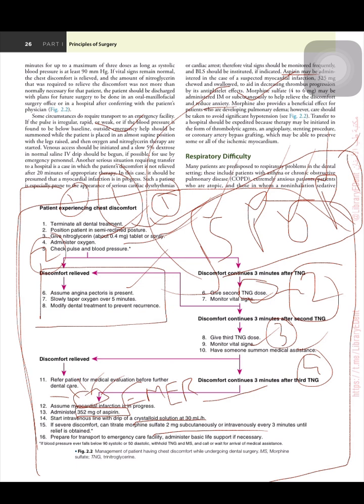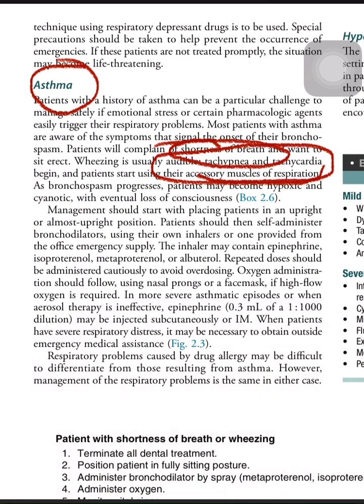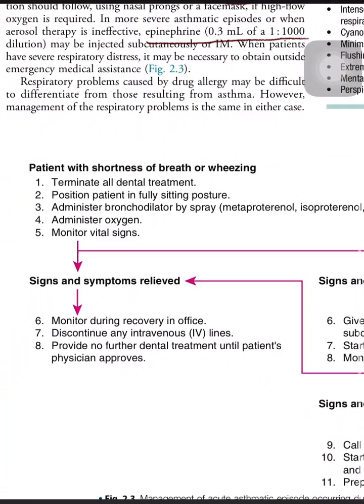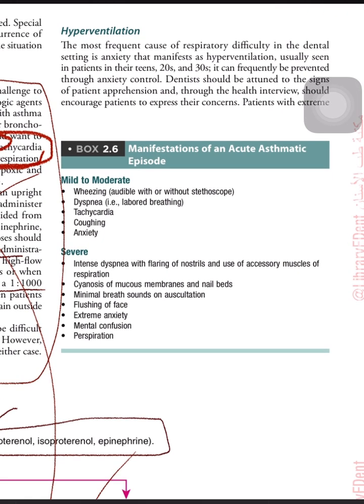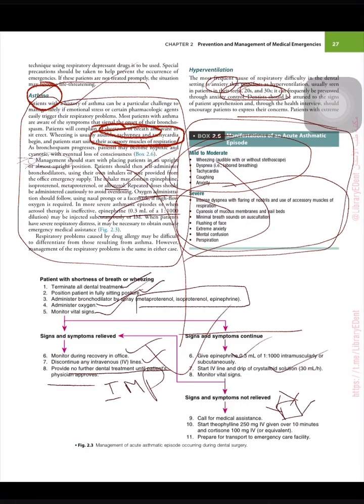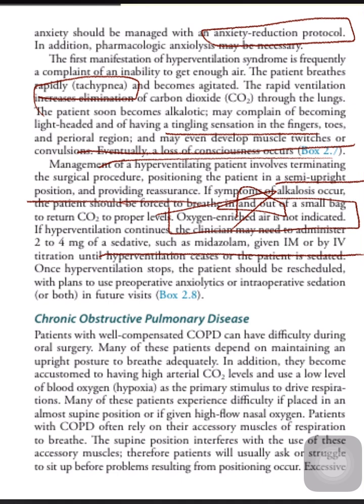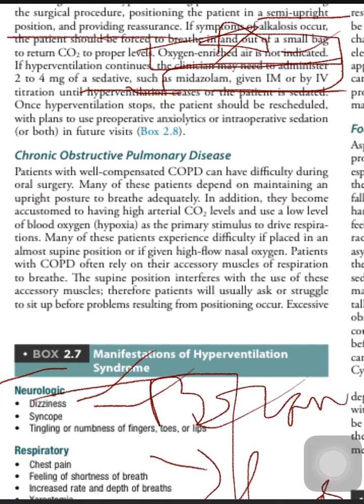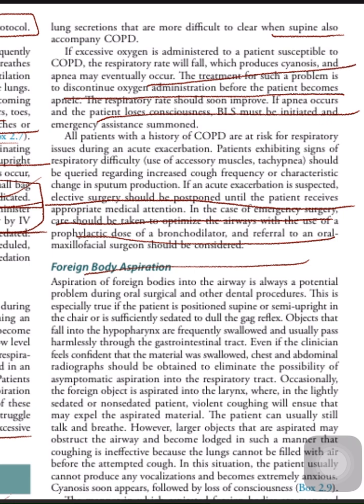Respiratory Emergencies in Dentistry | Asthma, Hyperventilation, Aspiration (Tucker Explained)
🫁 What if your dental patient suddenly starts gasping, wheezing, or loses consciousness? Learn how to manage respiratory emergencies confidently using guidelines from Tucker’s Oral Surgery.

📌 In this video, we cover:
 • Acute asthma attacks in the dental chair
 • How to recognize and manage hyperventilation syndrome
 • Emergency response to aspiration of foreign bodies or gastric contents
 • Use of bronchodilators, oxygen, and epinephrine
 • When to perform abdominal thrusts or consider cricothyrotomy

📚 Reference Book: Contemporary Oral and Maxillofacial Surgery by Tucker
🎯 Created for final-year BDS students, house officers, and young dentists preparing for exams and viva.